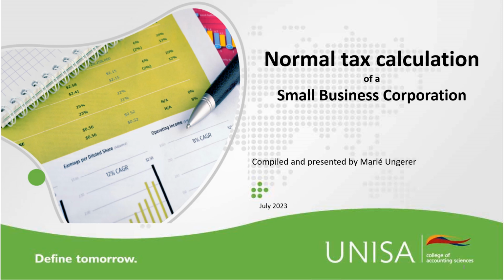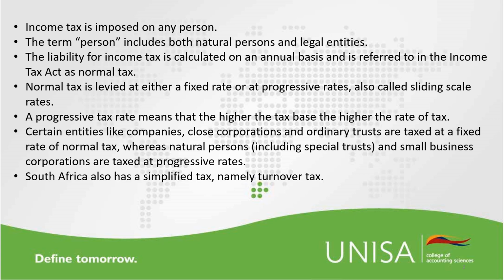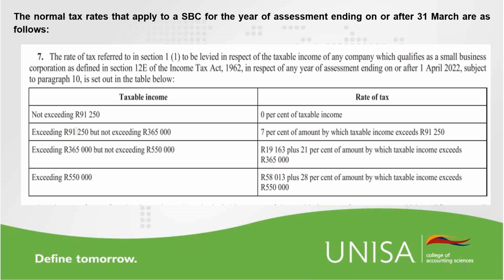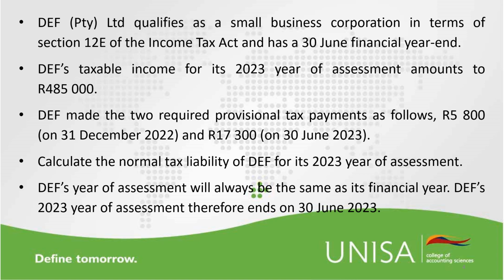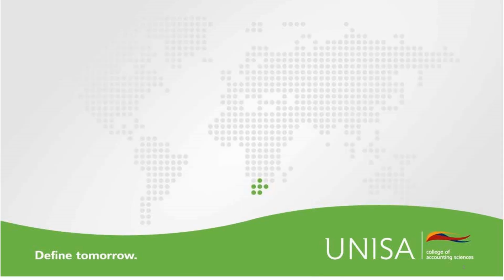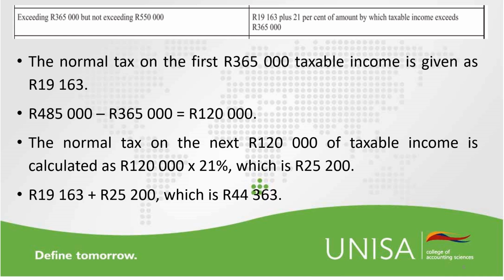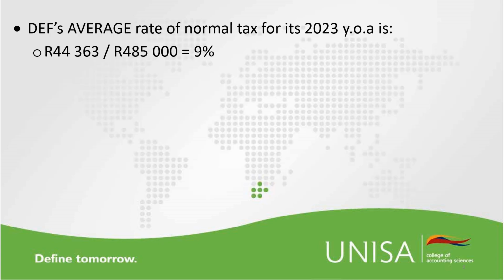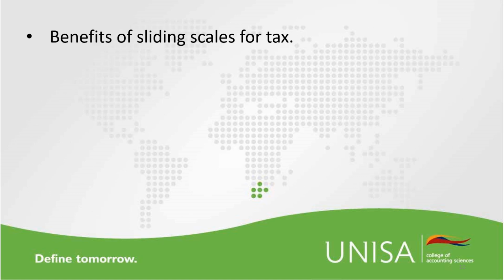Normal tax calculation for an SBC